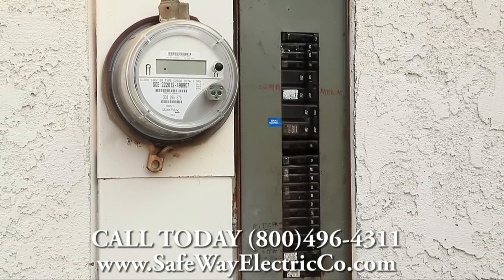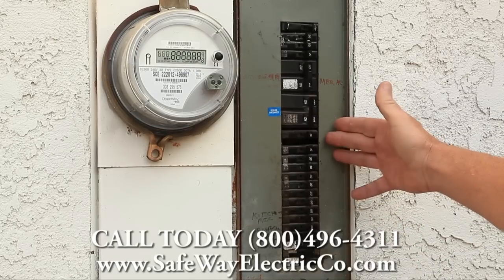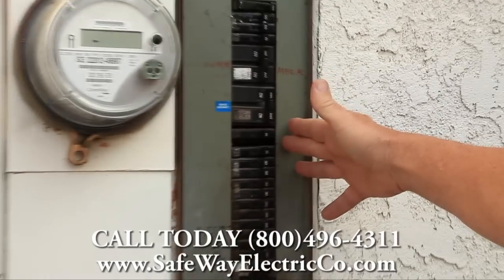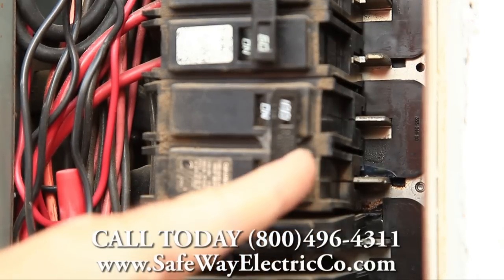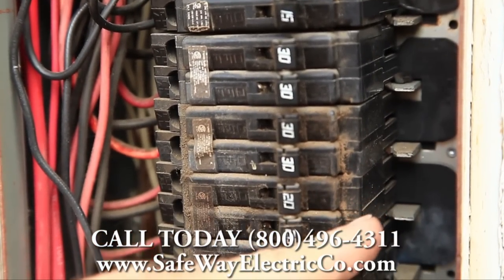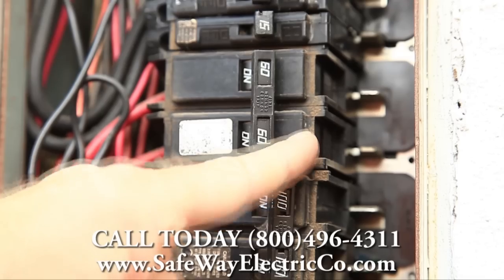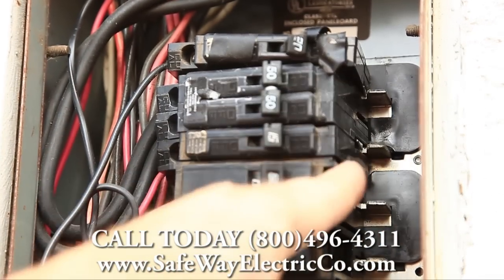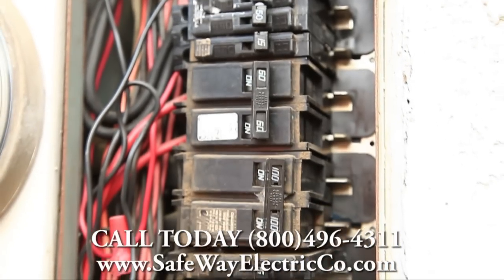Electrical Panels: Why you should not trust an under qualified Electrician with your Service Panel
Electrical Service Panel- "It's always been there and hasn't caused any problems."

"My circuit breakers never trip so my panel must be just fine."

Common misconception homeowners think of older electric panels and the four brands that will inform you about below.

Electric panels in and of themselves typically do not "cause any problems." It is the electric components or appliances that typically cause problems, e.g., a short in an appliance, an electric outlet, or a light switch. Electric panels and circuit breakers are designed to prevent personal injury and property damage in the event of a short (or other problem) by shutting down the electric current to the faulty appliances or electrical components. The fact that there "have not been any problems" simply means that the electric wiring, switches, and outlets—and the appliances using the wiring, switches, and outlets—have not had any problems. Please have our Professional Electricians determine if your Electrical Service Panel is Up to Code! It could definitely Save a LIFE.

Open 24 Hours 7 Days a Week!
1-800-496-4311Safe-Way Electric Solar Co is available 24/7 we are licensed, insured and bonded. License #809692. .